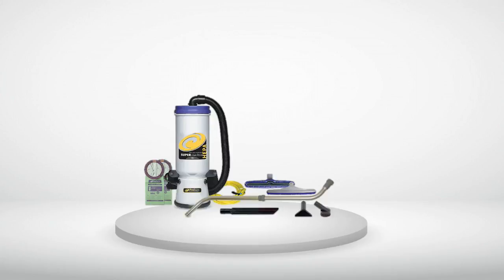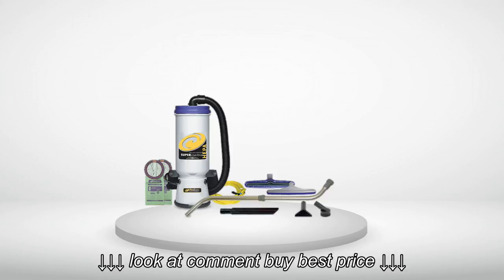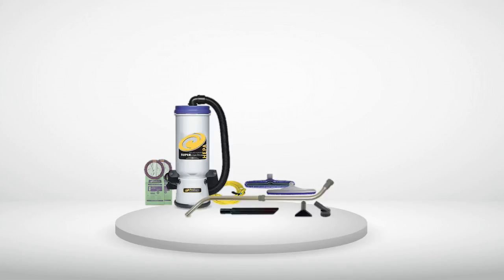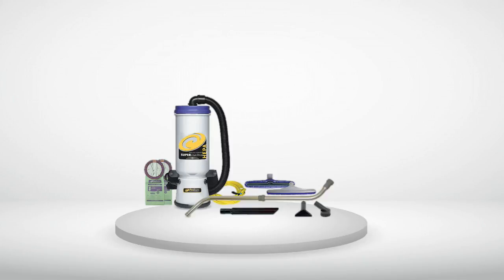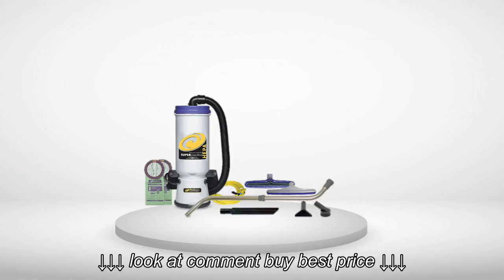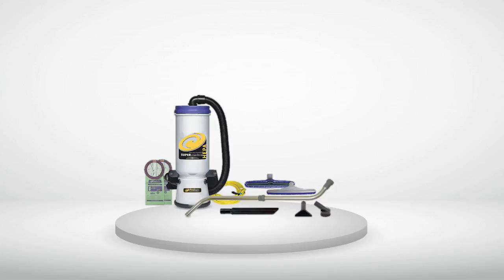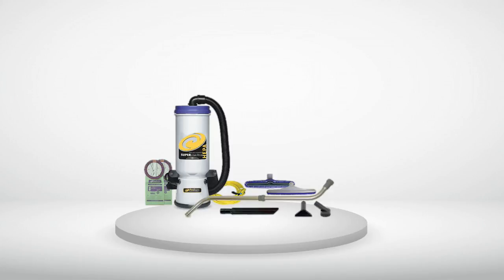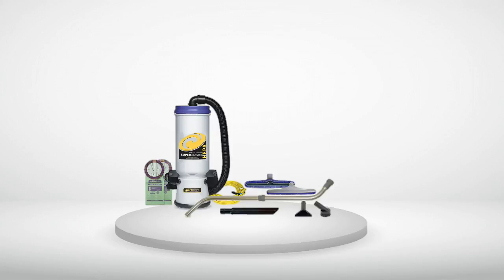ProTeam CoachVac HEPA Commercial Backpack Vacuum Cleaner Reviews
ProTeam CoachVac HEPA Commercial Backpack Vacuum Cleaner Reviews , ProTeam CoachVac HEPA Commercial Backpack Vacuum Cleaner Reviews